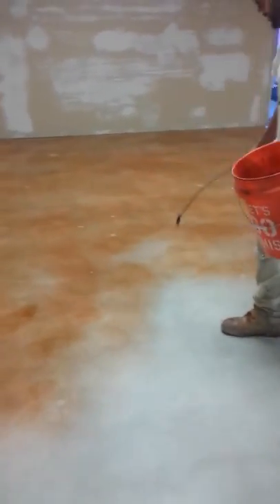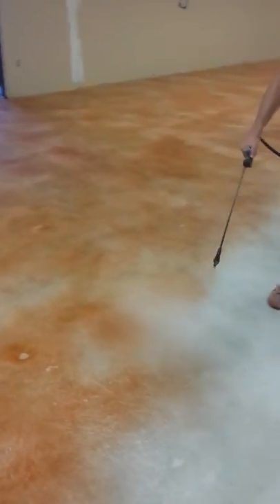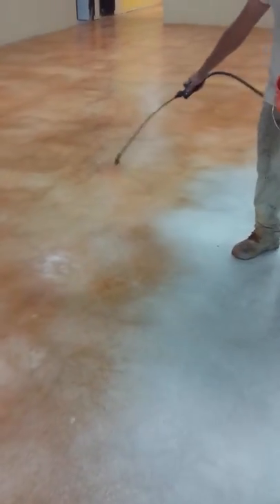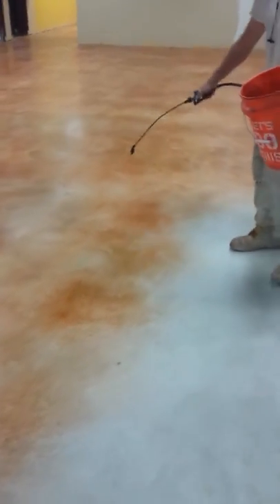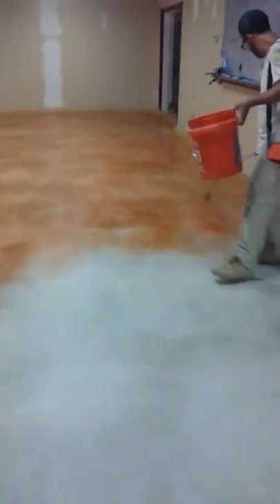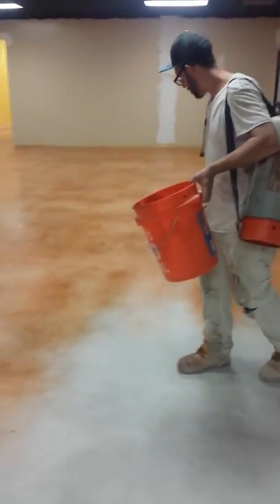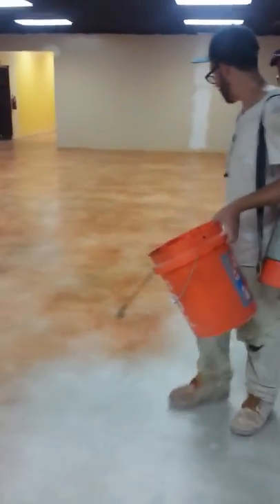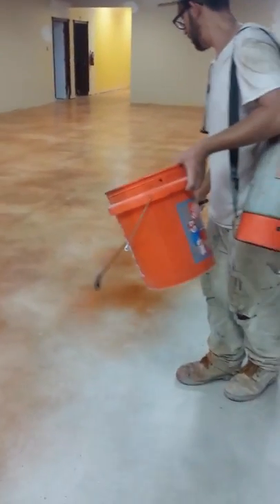How to stain concrete using acetone Dye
We are applying an Ameripolish Burnt Sienna dye after an 800 grit polished concrete floor